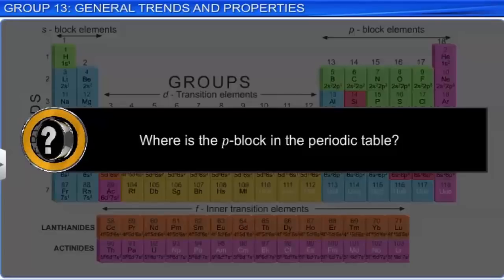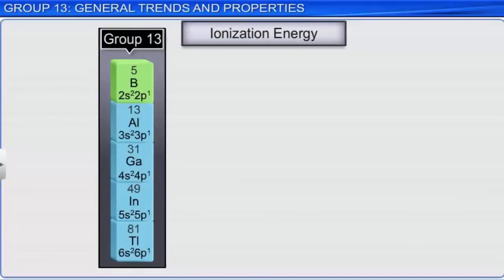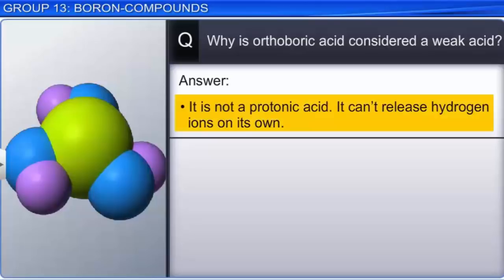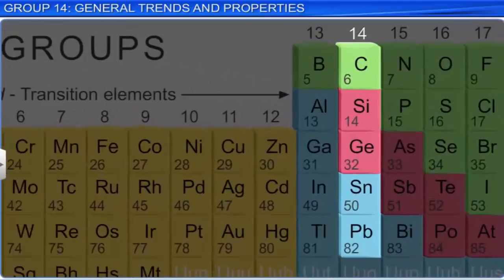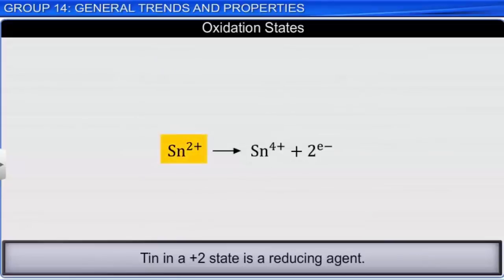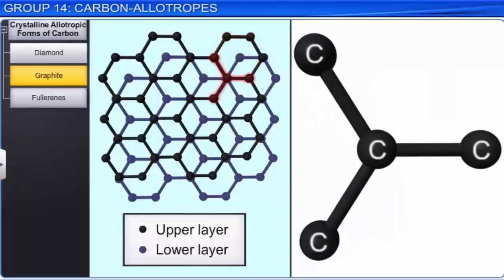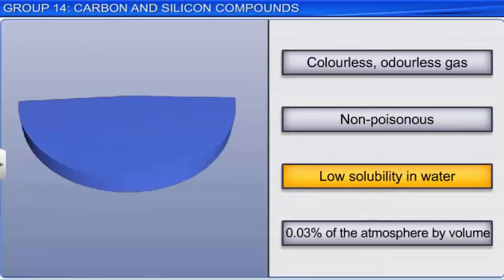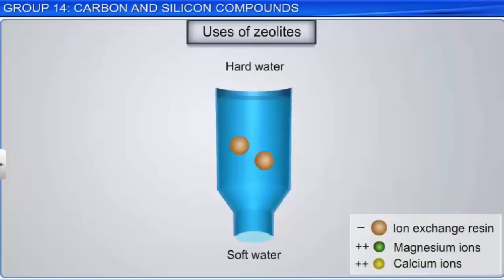CBSE Class 11 Chemistry || The p Block Elements || Full Chapter || By Shiksha House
This is the 3d animated lesson of CBSE Class 11 Chemistry, The p Block Elements, Full Chapter, by Shiksha House with explanation which is very interesting and easy to understand way of learning by Shiksha House. Shiksha House is an Education related Channel to teach CBSE, ICSE, NCERT and state board lessons. Shiksha House uploads videos of all Subjects of Secondary, Higher secondary Education. Shiksha House teaches in very interesting way with easy to understandable 3d Animated Video Lessons. For Physics 12